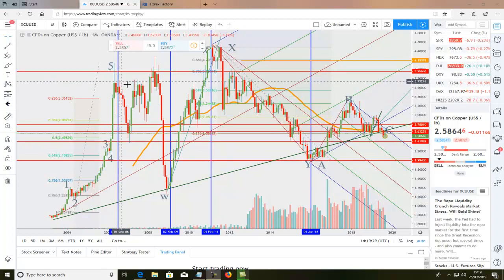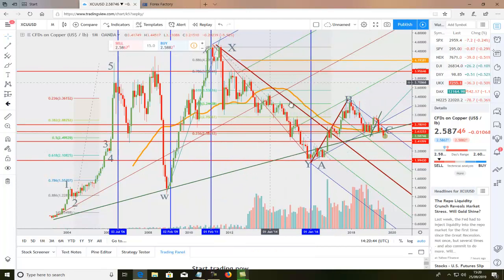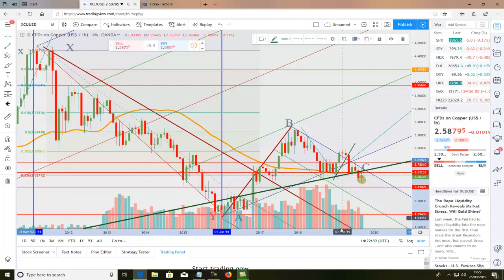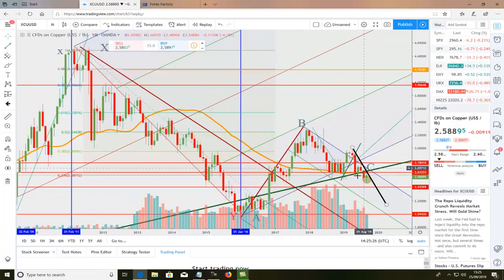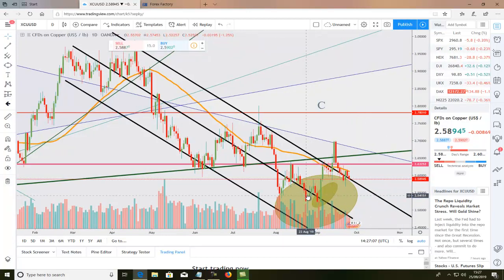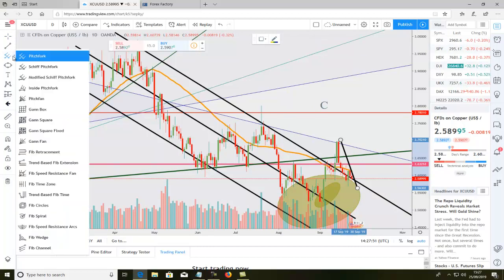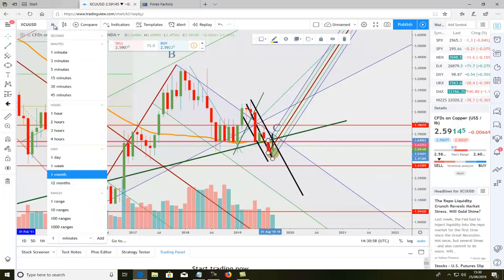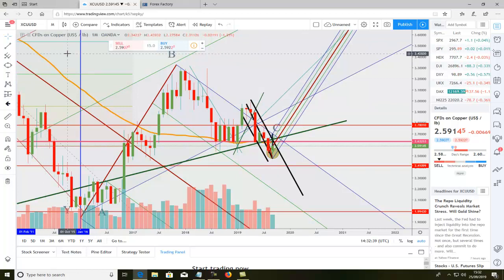Elliott Wave Analysis Copper